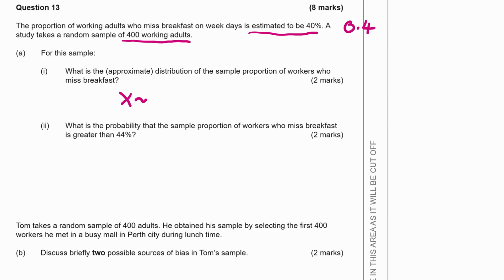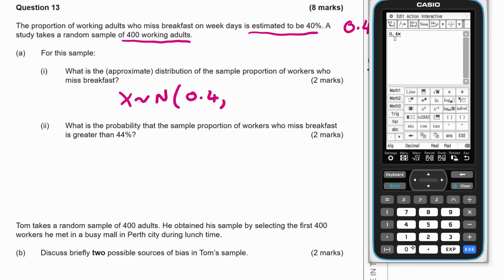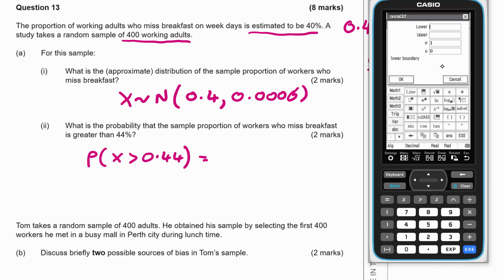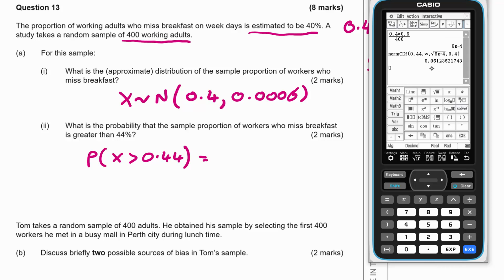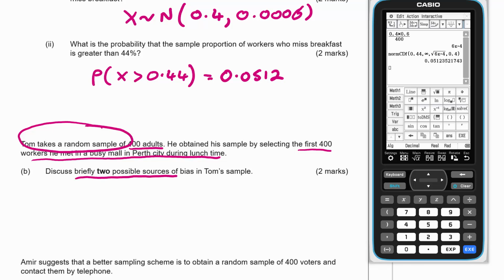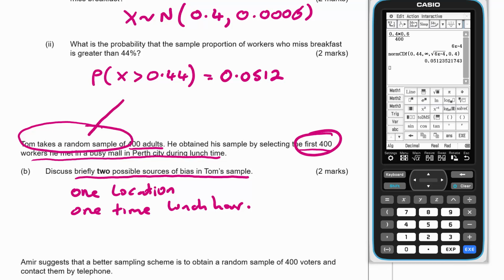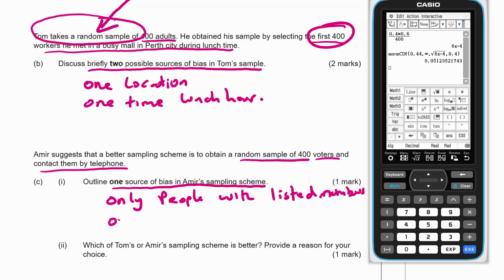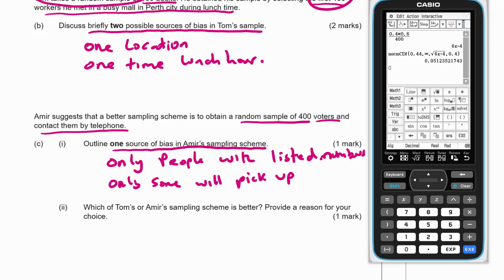2019 MAM WACE Q13